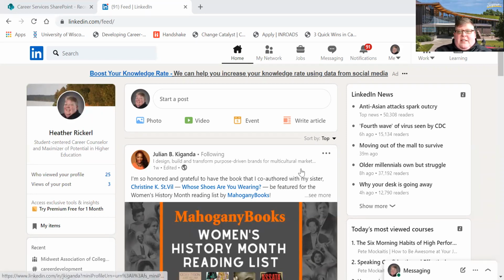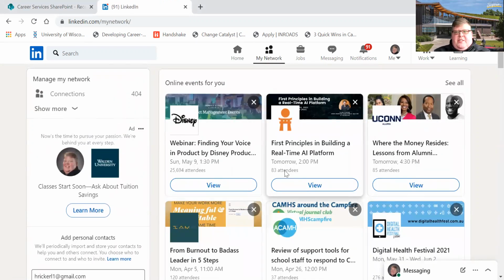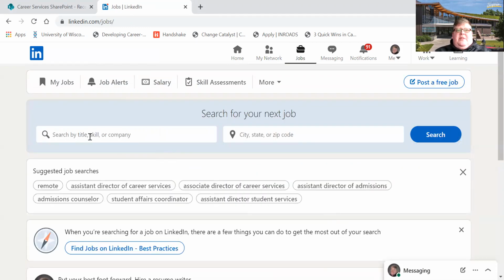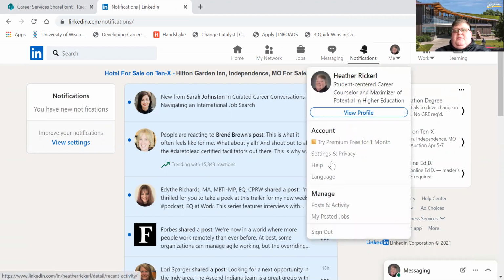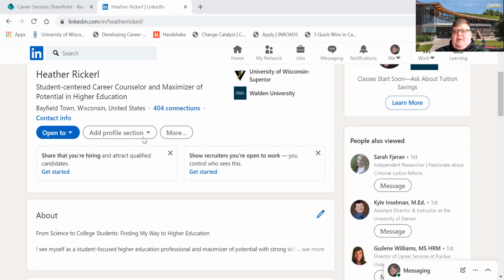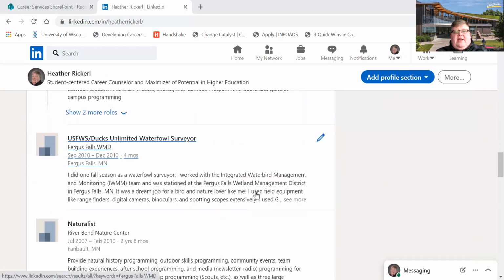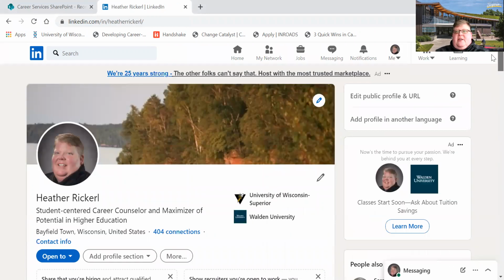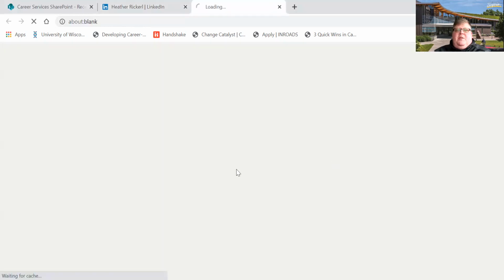Ten Minute Tuesday: LinkedIn Basics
10 Minute Tuesdays - where we take on career development in 10 minutes or less!

This weeks episode focuses on the basics of LinkedIn